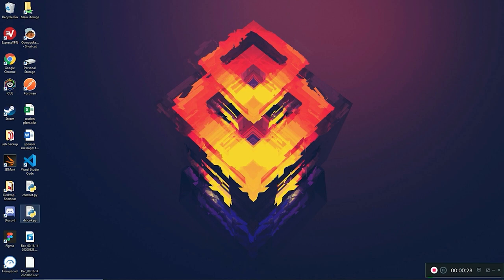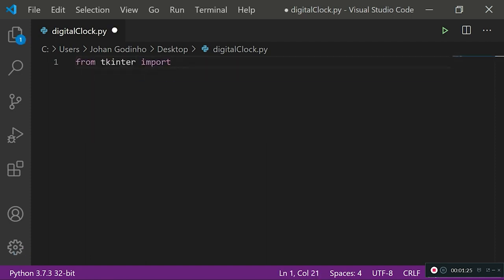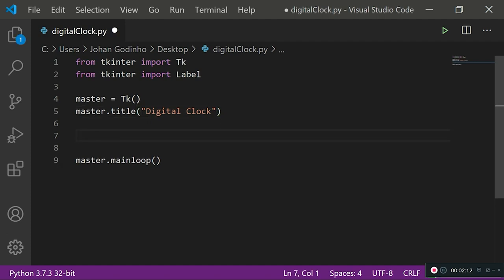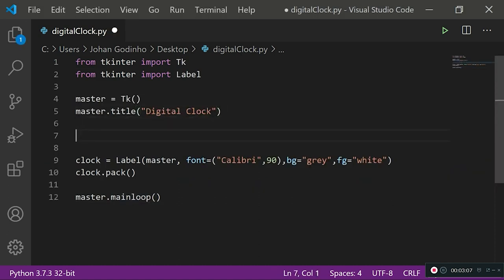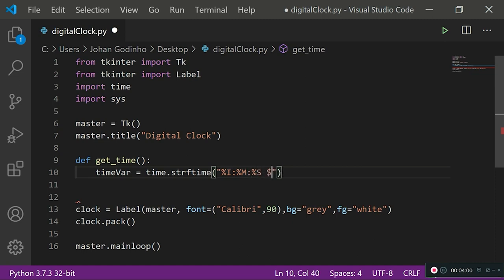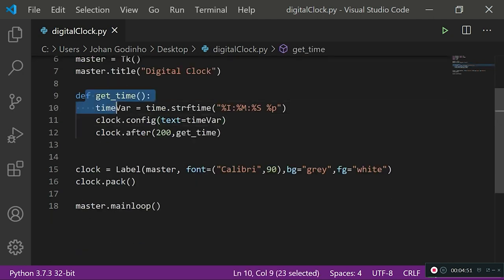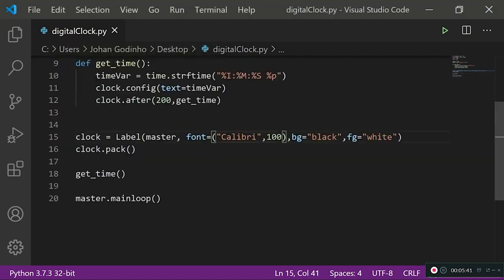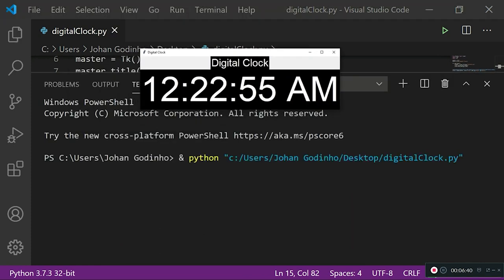Build Your GUI Digital Clock with Python: A Step-by-Step Tkinter Tutorial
Embark on a coding journey with our beginner-friendly Python tutorial to craft your very own GUI digital clock! Utilizing Visual Studio Code alongside essential Python libraries such as Tkinter, time, and system, this step-by-step guide is meticulously designed to walk you through the entire process of creating a functional and visually appealing digital clock. Whether you're new to Python or looking to dive into GUI development, this tutorial is packed with valuable insights and practical advice to enhance your coding skills.

In this detailed tutorial, we cover everything from setting up your development environment to defining crucial functions and personalizing your clock's design. Plus, we share exciting tips on how to elevate your project further, such as incorporating an alarm feature to add more functionality to your digital clock.

For a deeper exploration of the concepts discussed and additional resources, make sure to visit our comprehensive blog post

The complete code for this project is readily available on GitHub for you to download, modify, and experiment

A special acknowledgment to Johan Godinho, whose inspiring content has influenced this tutorial. Check out his video for more insightful programming tips and tricks